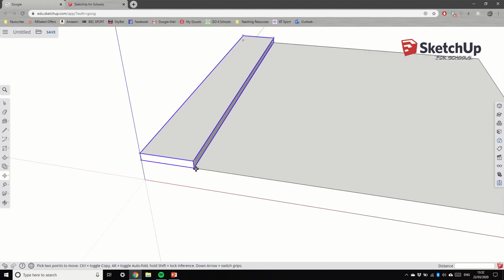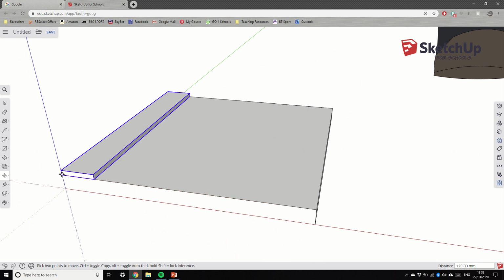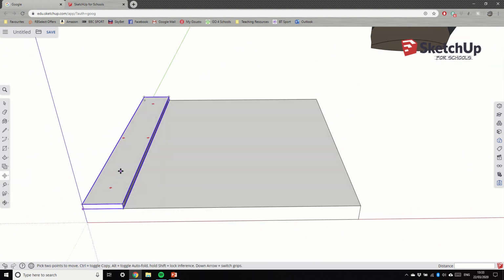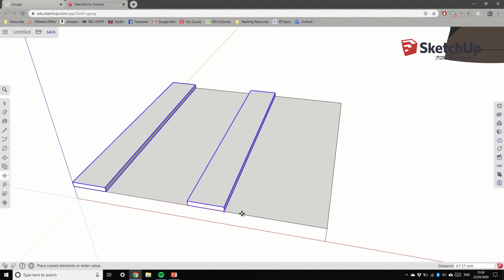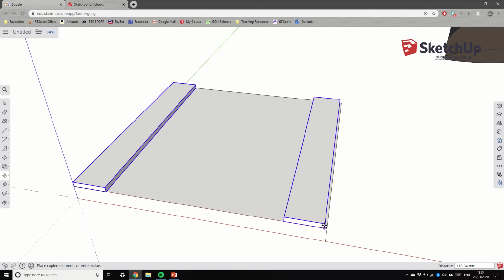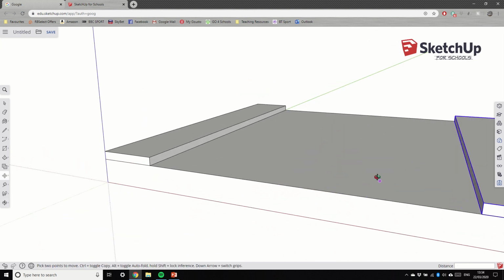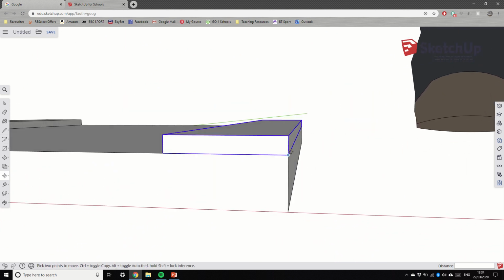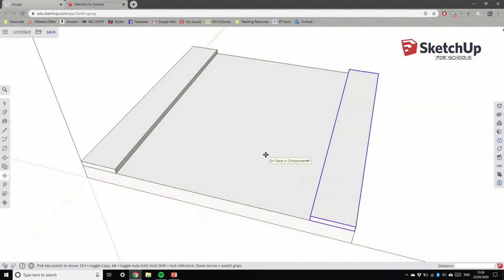15 Copying shapes